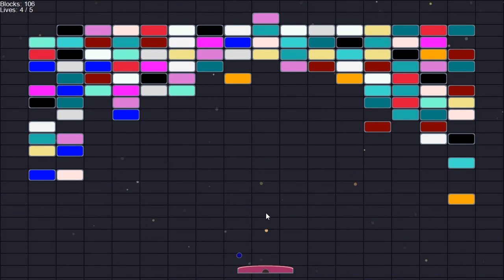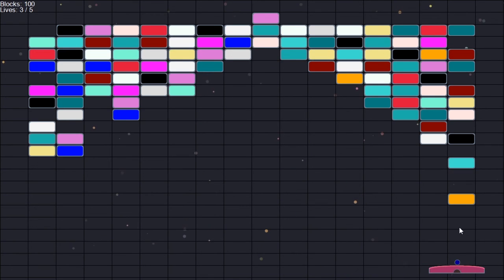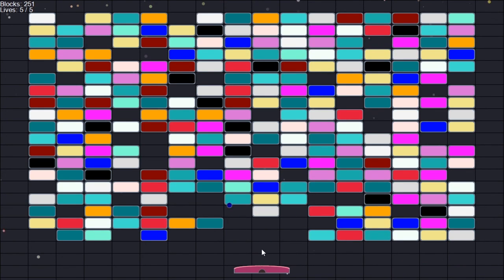Introduction and Breakout game | Indie Game Devlog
In this video I'll tell you the story about development of Breakout clone game with imperfect tools.
I want to show what's possible with such a simple tools as geomtric shapes and some text.

This game were a project for the university. And because of this fact, I was very limited about tools. But I decided to not only accept this chalange, but add some additional rules to it.